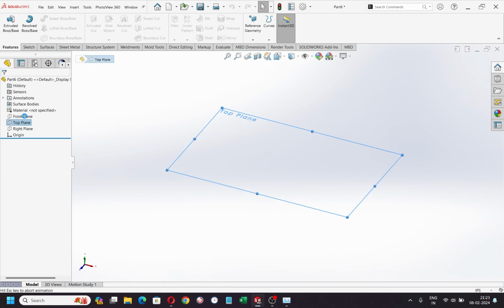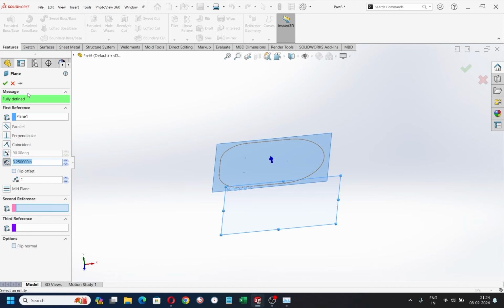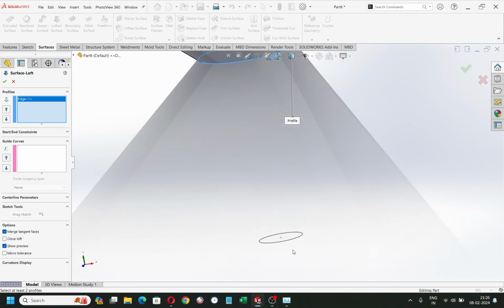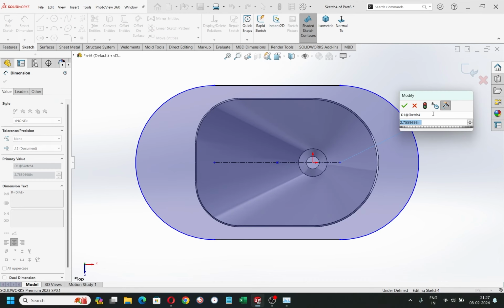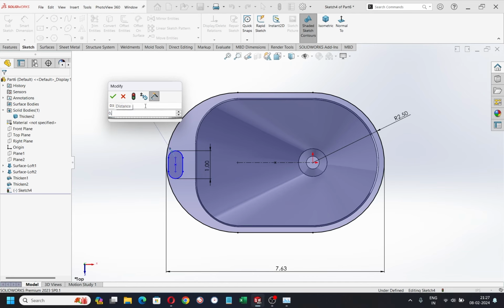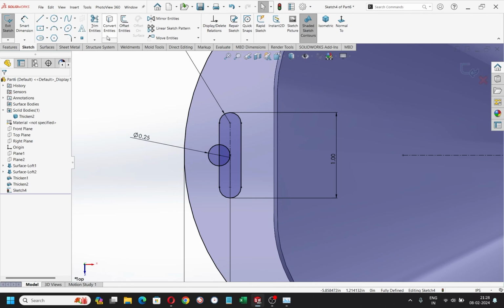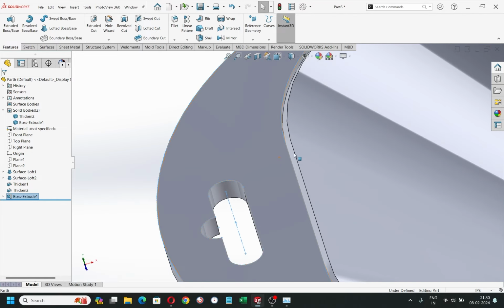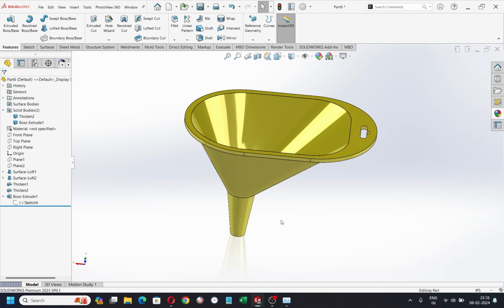Solidworks tutorial | advance surfacing | Product design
it is my first video ignore English.